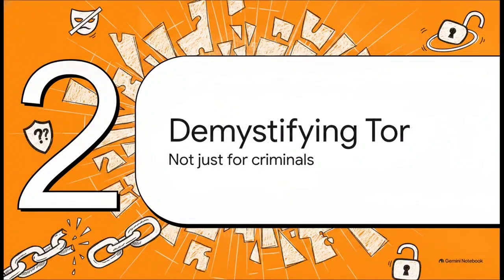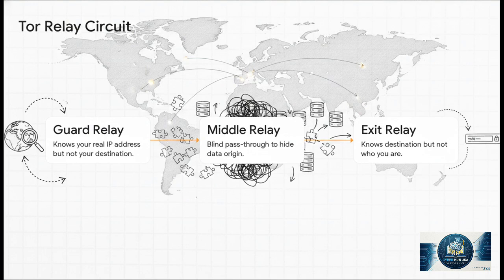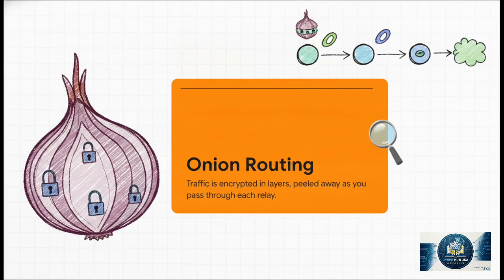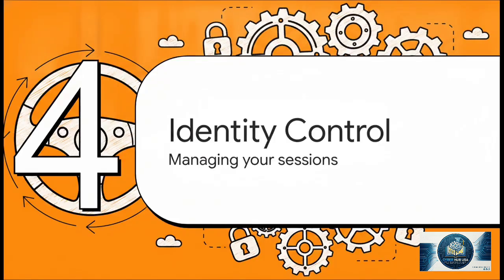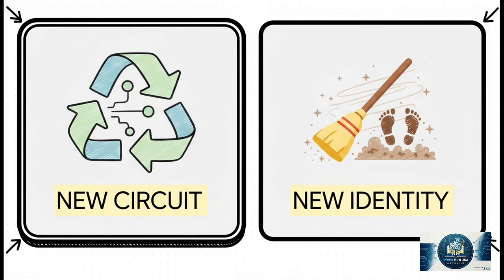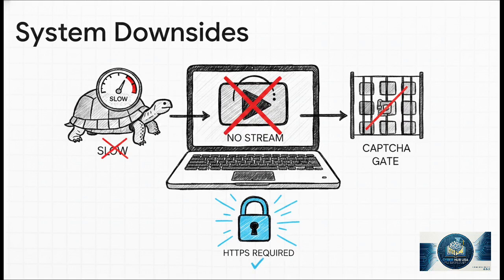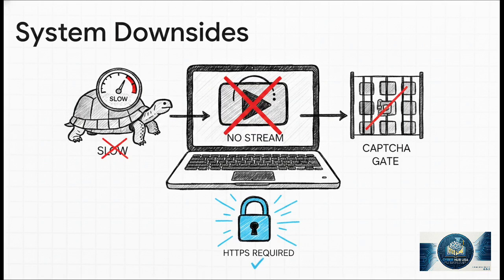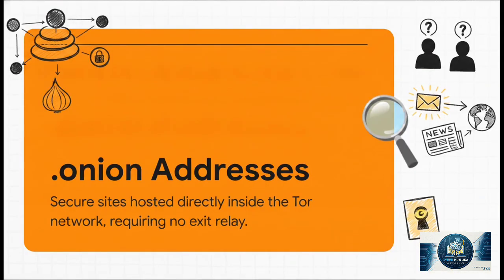What is Tor Browser? Why Millions in the UK Are Switching! | Cyber Hub USA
Why UK Users Are Switching to Tor Browser | Privacy & Online Safety Act Explained

Tor Browser Complete Guide: How It Works, Onion Routing, & Online Privacy

What is Tor Browser, and why are users across the UK abandoning mainstream browsers to make the switch? In this video, we break down how the Tor Network functions, how Onion Routing protects your identity, and the exact reasons behind the sudden surge in Tor usage following the implementation of the UK's Online Safety Act.
If you care about digital privacy, hiding your IP address, and keeping your personal data secure from ISP tracking and intrusive regulation, this step-by-step breakdown is for you.
⏱️ Video Timestamps (Chapters):
00:00 - Introduction: Tor Browser & The UK Privacy Shift
01:15 - What is Tor Browser?
03:00 - How Onion Routing Works (Triple-Layer Encryption)
05:10 - Why Are UK Users Switching to Tor?
07:00 - The UK Online Safety Act & Mandatory Age Verification

💡 Key Topics Covered in This Video:
The Tor Network & Onion Routing: How Tor routes your web traffic through three layers of encrypted nodes (relays) to keep your location and online identity completely anonymous.
Impact of the UK Online Safety Act: Why strict digital regulations and mandatory identity/facial verification requirements are driving millions toward privacy-focused tools.
Preventing Data Harvesting: How Tor prevents ISPs, tech giants, and advertisers from tracking your browsing history and physical location.
Safe Usage Guidelines: Critical rules to follow while using Tor to avoid security misconfigurations and maintain operational security.
🔔 Join the Cyber Hub USA Community:
Join the Discussion: Do you think regulatory laws will make privacy tools like Tor mandatory for everyone?